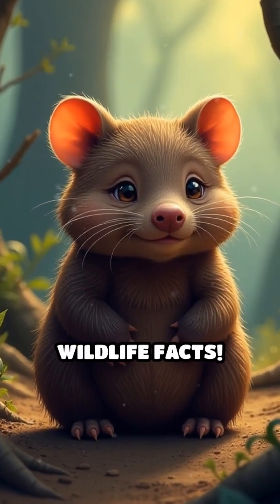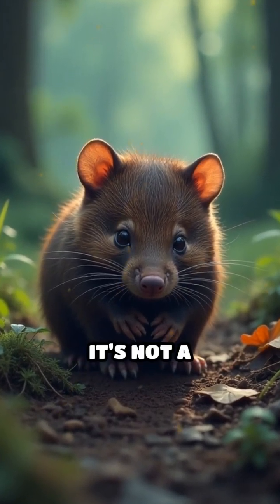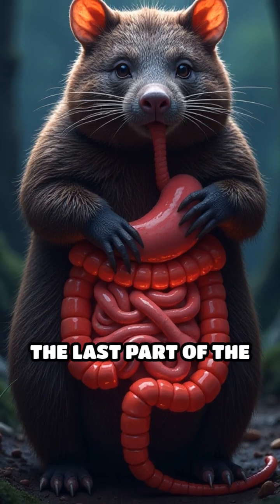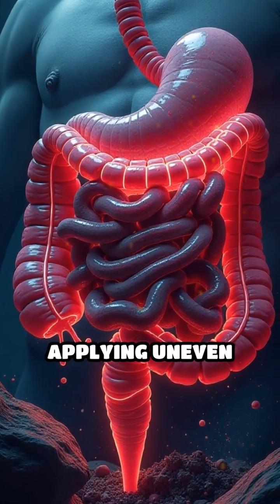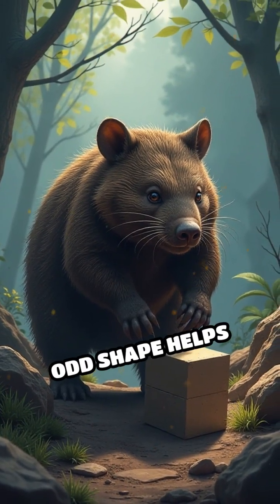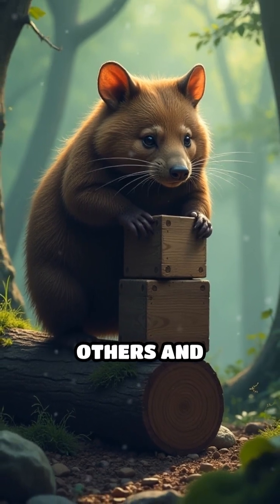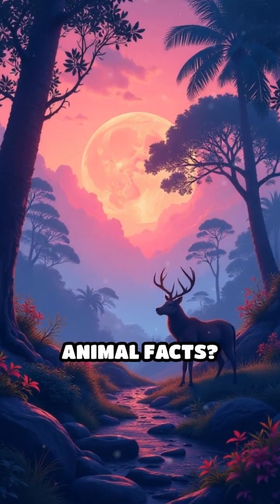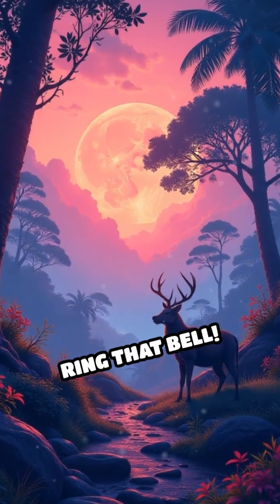Wombats Poop PERFECT CUBES?! 💩♦️ The Bizarre Science Behind Nature’s Square Droppings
Warning: Wombats have mathematically impossible poop—and it’s 100% real. Here’s how these Aussie marsupials engineer perfect cubes:

🔷 Gut Geometry – Special intestines press waste into sharp-edged cubes
📏 Precision Droppings – Each 2cm cube is more uniform than factory-made
🗻 Territory Towers – Stacks cubes on rocks so they won’t roll away
🔬 Science Goldmine – Engineers want to copy their intestines for manufacturing

Nature’s original 3D printer—working overtime in a wombat’s butt! Want more WTF animal facts? 🔔